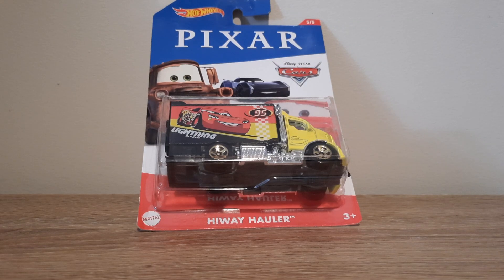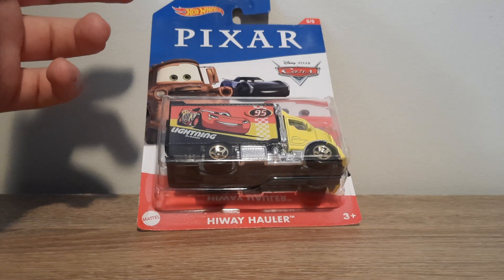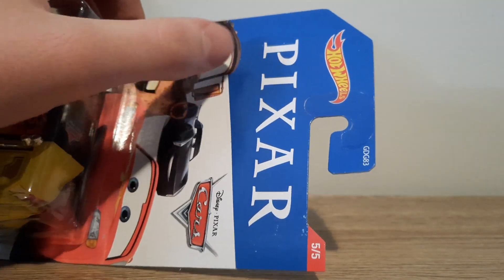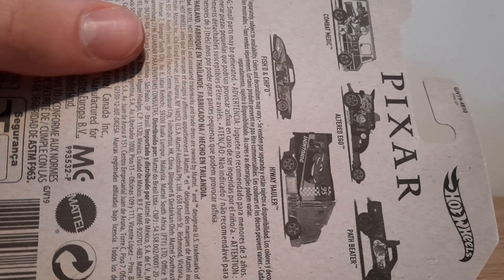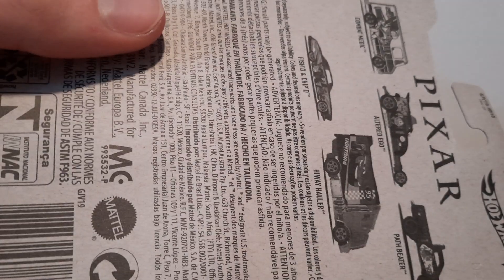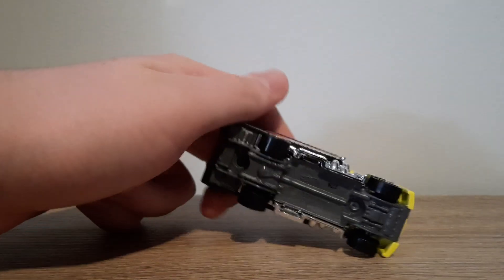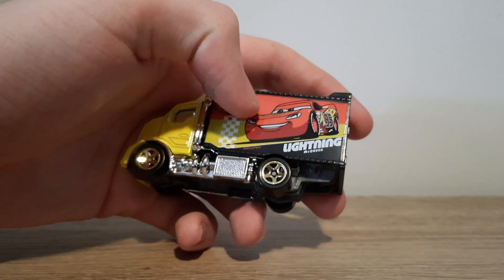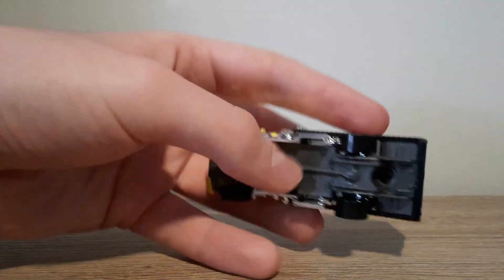Mattel Disney/Pixar Cars Hot Wheels Hiway Hauler (2020) Lightning McQueen Mater Jackson Storm Truck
In 2020, Mattel released a set of 5 Pixar-themed Hot Wheels, among those being a Cars-themed version of the iconic Hiway Hauler. It featured decorations celebrating Lightning McQueen, and has not been released since.